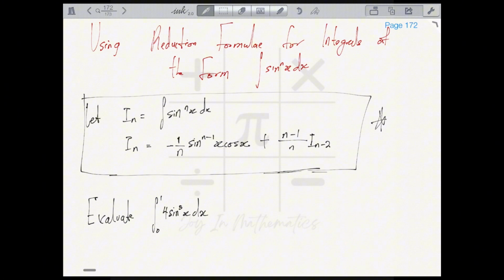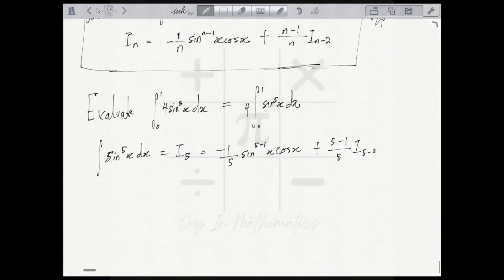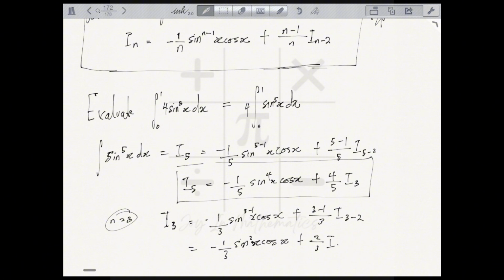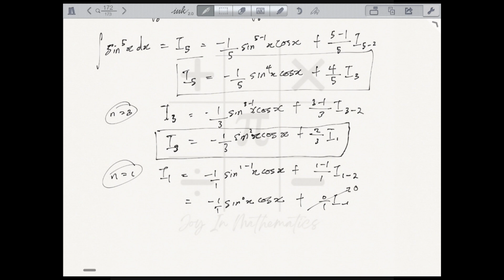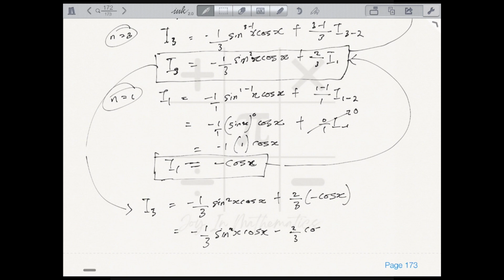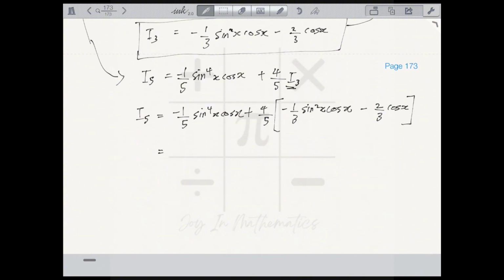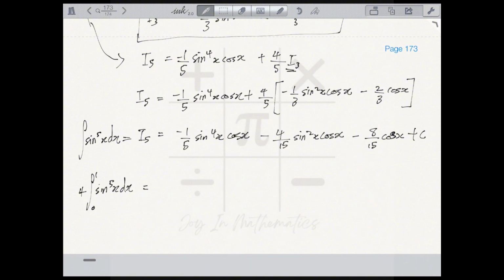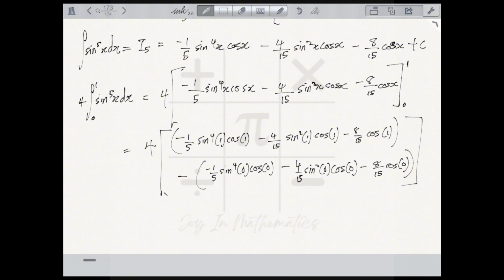81. Using Reduction Formulae for Integrals of the Form (sin x)^n